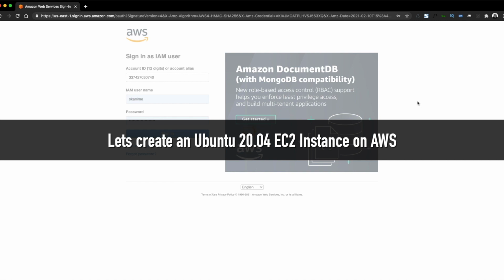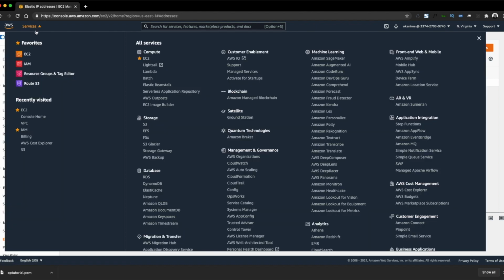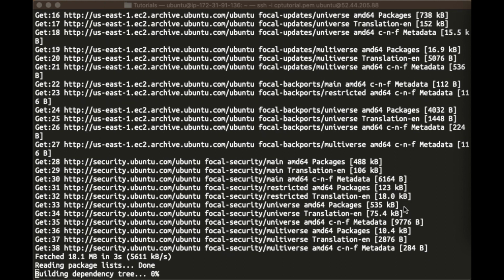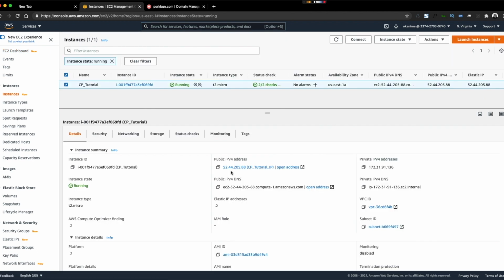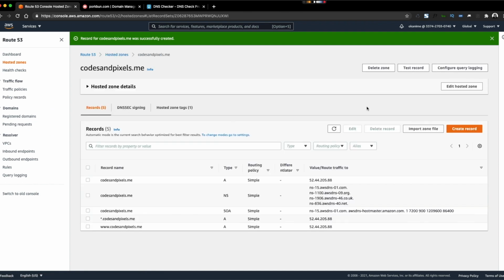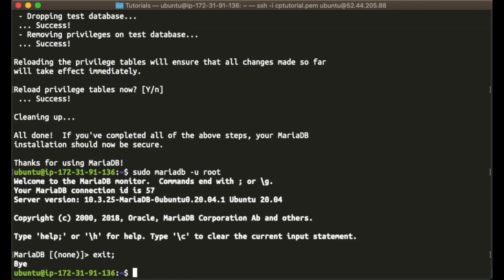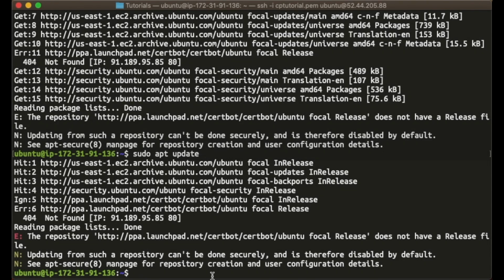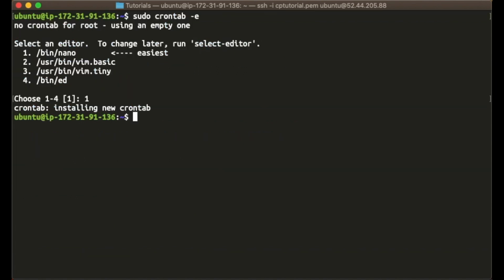Step-by-Step Guide: Hosting Your Site on AWS with Ubuntu, Letsencrypt SSL, and Route 53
In this tutorial we learn how to Host your site on AWS with Ubuntu, LetsEncrypt SSL, Route 53 (AWS free tier).
Download all commands used in the video in this text file